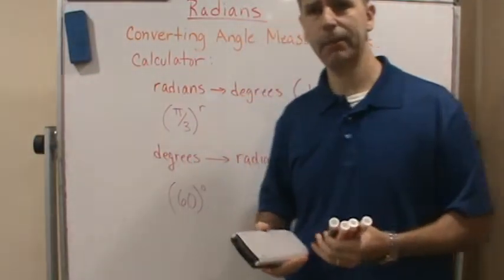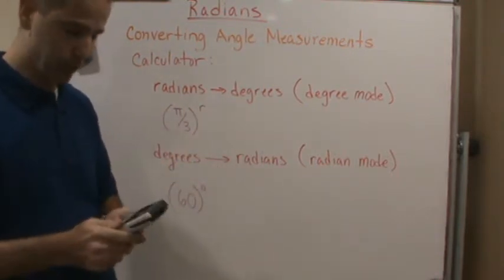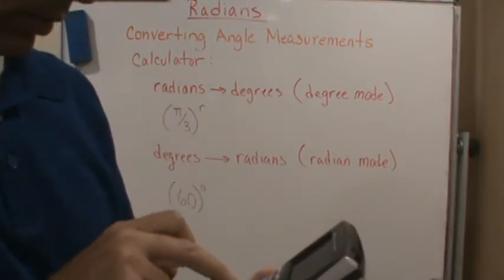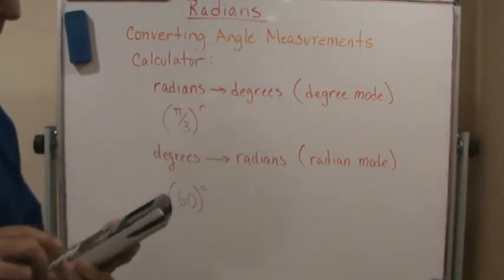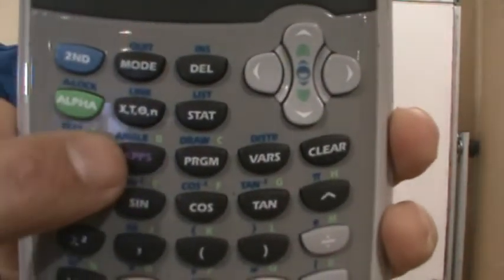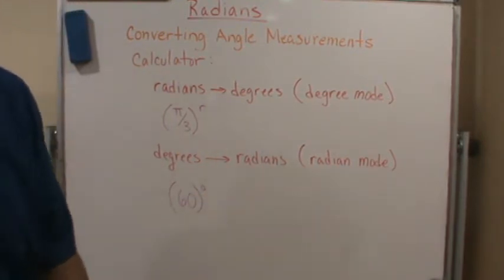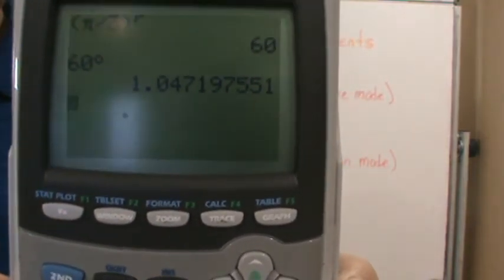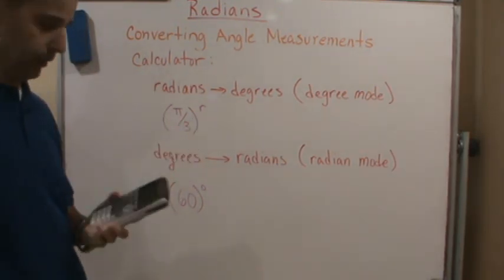Technical Math Radians Calculator Converting Angle Measurements